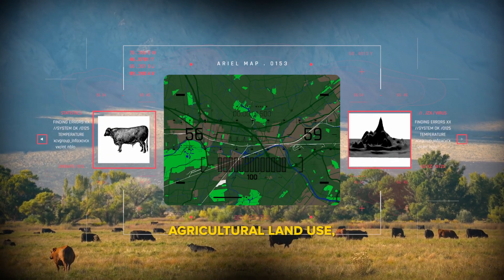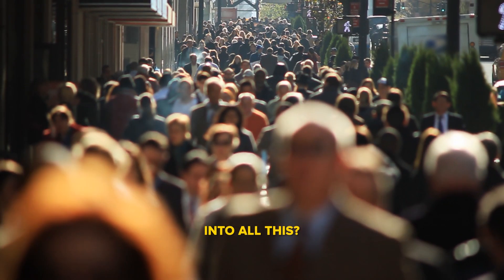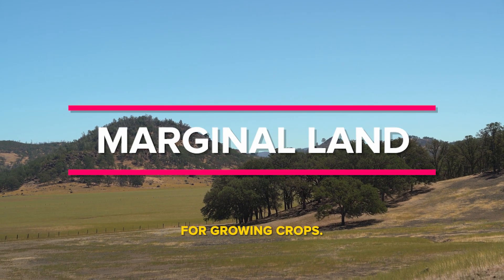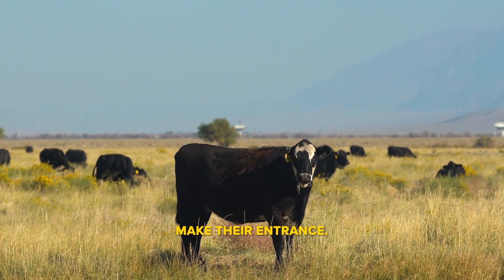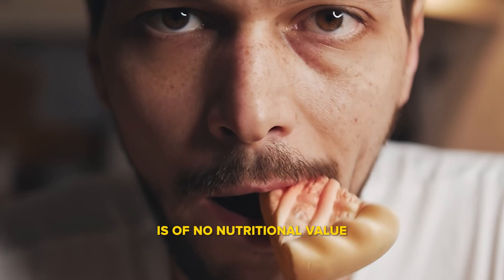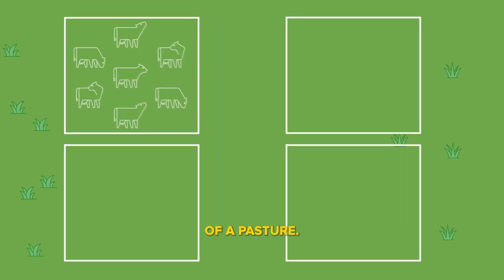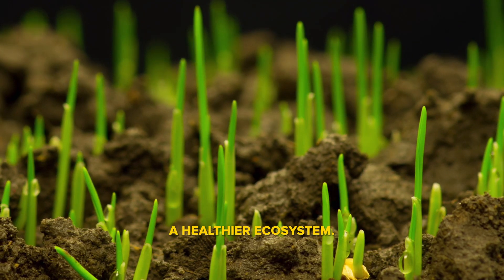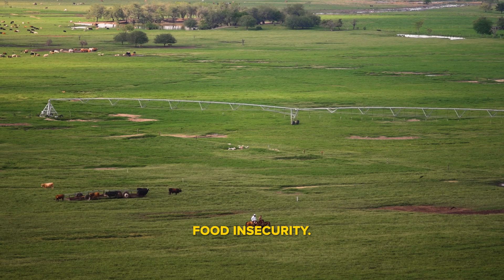How are Cattle Replenishing the Land?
Land makes up twenty-nine percent of the Earth's surface and of that, thirty-eight percent is used within the agricultural industry. They are split into two categories. They are arable land, which is used for crop production, and marginal land which is unfit for crop production but great to raise livestock like cattle and other ruminants who can navigate the terrain.

Learn more about the CLEAR Center and what we do